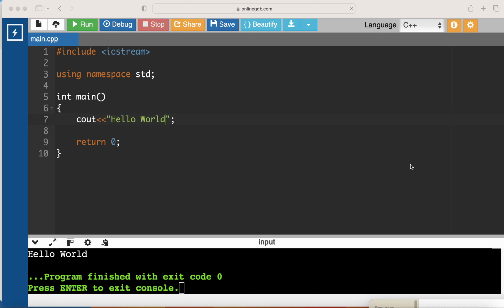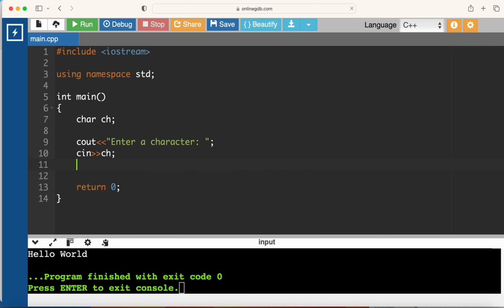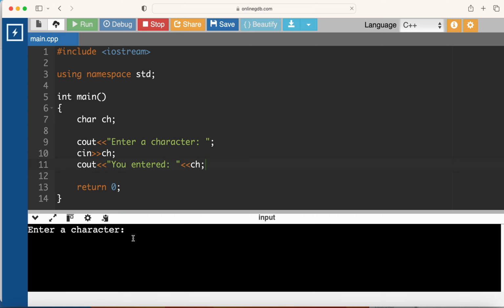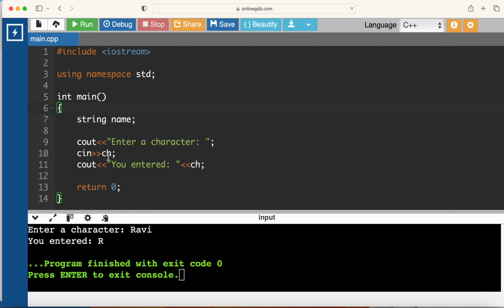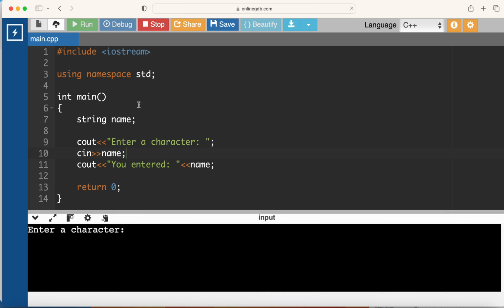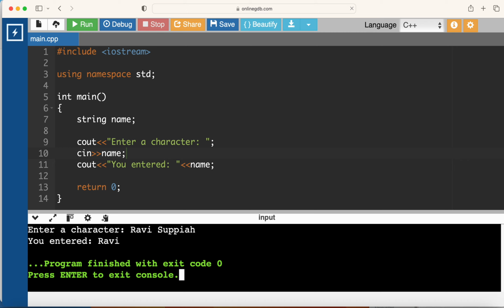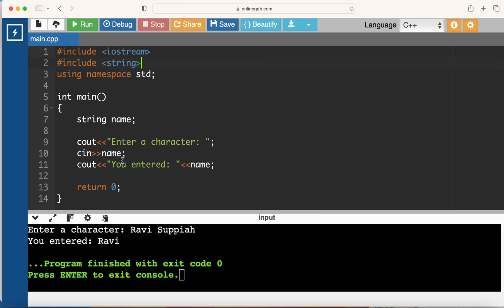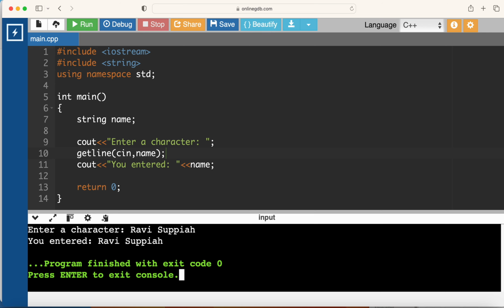C++: How do we capture characters and strings?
Learn how to use the appropriate string functions to capture characters and strings in your code.